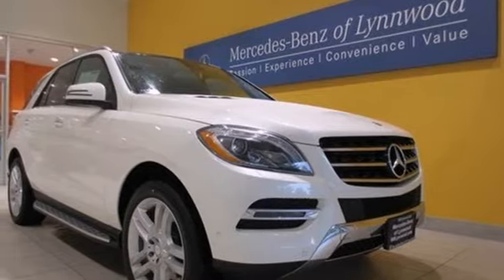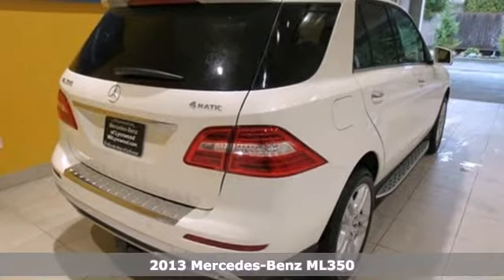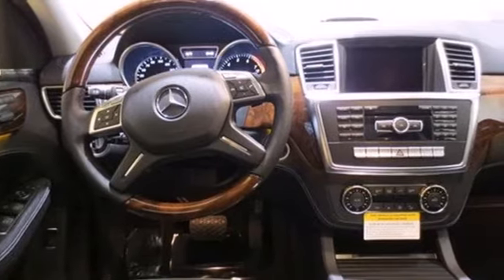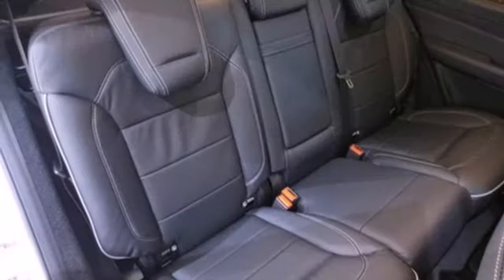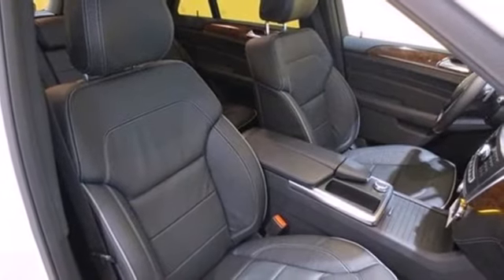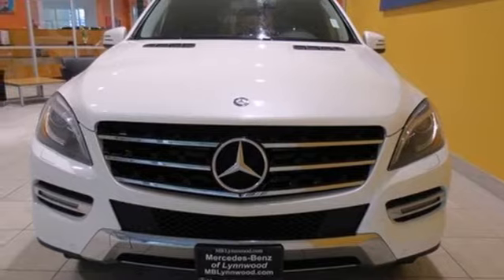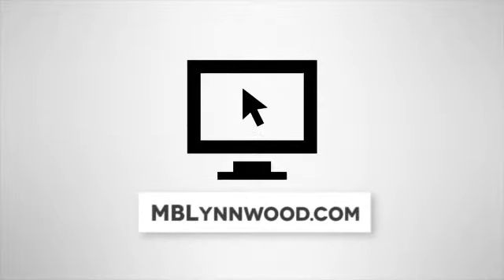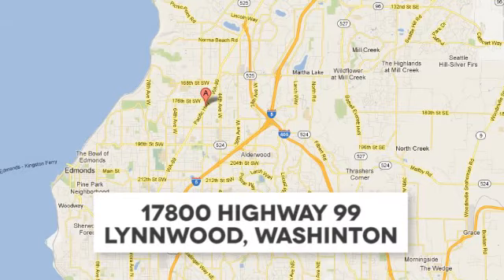2013 Mercedes-Benz ML350 Lynnwood WA Seattle, WA #23297 SOLD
Year: 2013
Make: Mercedes-Benz
Model: ML350
Trim: 7 Speed Shiftable Automatic
Engine: 6 Cylinder
Transmission: 7 Speed Shiftable Automatic
Color: Diamond White Metallic
Interior: Black
Stock #: 23297
Diamond White Metallic $1,515, Black Leather $1,620, P1 Package $3,700, 20" Twin 5-Spoke Wheel $750, Special Order $250, Upholstery Wrapped Dashboard (SPC) $330, PARKTRONIC with Active Parking Assist $970, COLLISION PREVENTION ASSIST (Std.), Wood/Leather Steering Wheel $590, Lighting Package: Bi-Xenon Headlamps $1,290, Power Tilt/Sliding Panorama Sunroof $1,090, Trailer Hitch $550, Burl Walnut Wood Trim, harman/kardon LOGIC7 Surround Sound Syst $810, Brushed Aluminum Running Boards $670, Pre-Wiring for Rear Seat Entertainment $170, Multi-Color Ambient Lighting w/ Illumina $310, Lockable Rear Storage Compartment (SPC) $150, KEYLESS-GO $650, Lane Tracking Package: Blind Spot A $850

Address:
17800 Highway 99